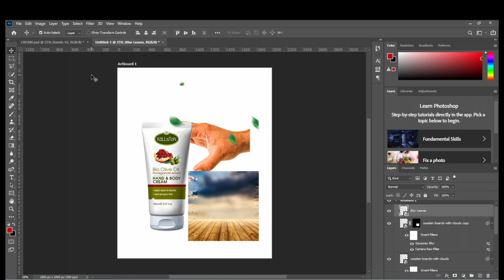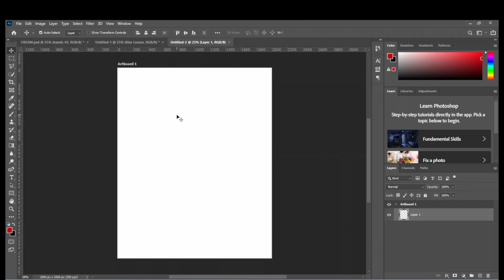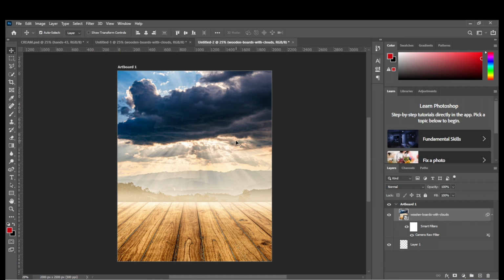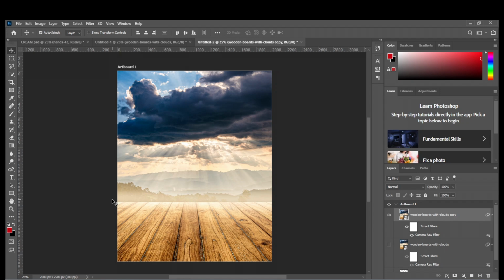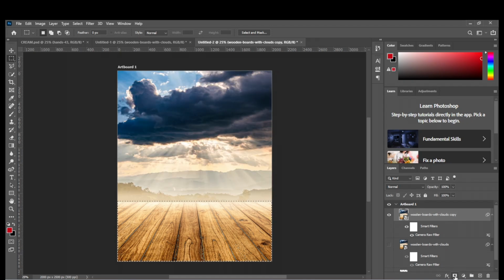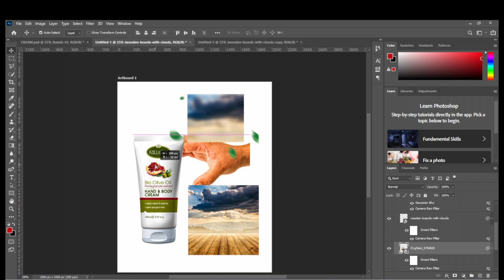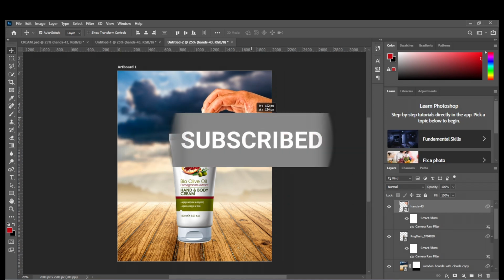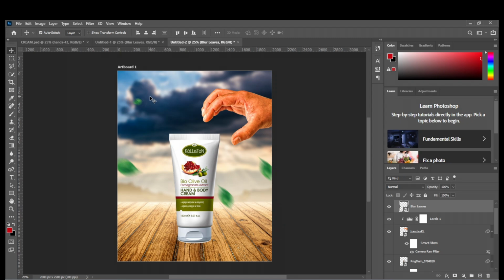PHOTOSHOP| Product Manipulation in SIMPLE STEPS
Hi everyone, in this tutorial on Photoshop product manipulation, I will demonstrate how to create a social media advertisement, design a poster, and manipulate a basic cream product.

Please inhale deeply, pick up your mouse, and follow my instructions as we create this gorgeous poster in a few simple steps.

To ensure you don't miss anything, watch this video through to the finish.